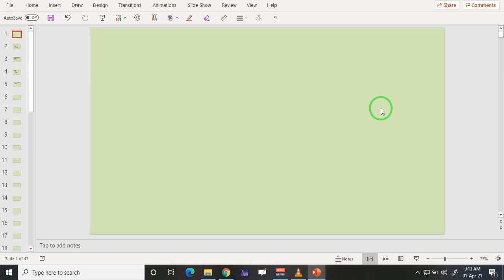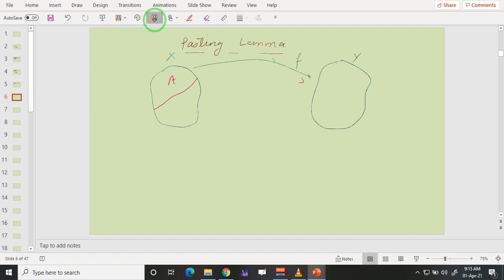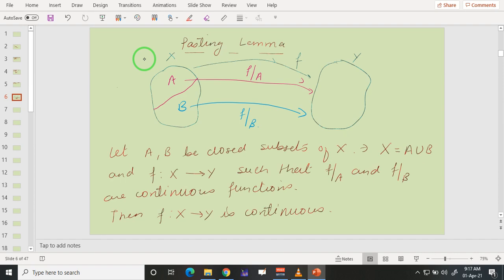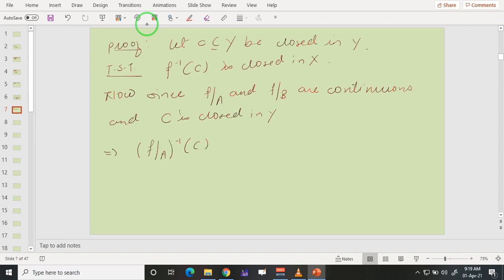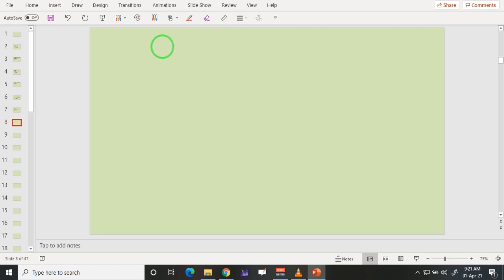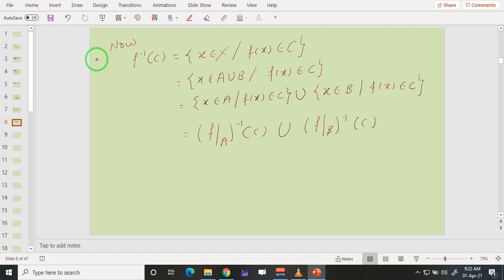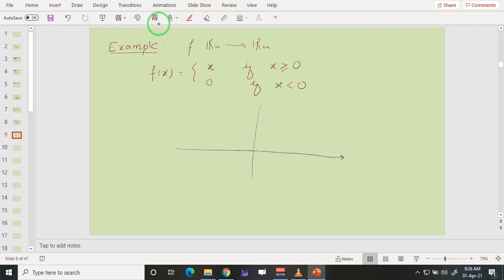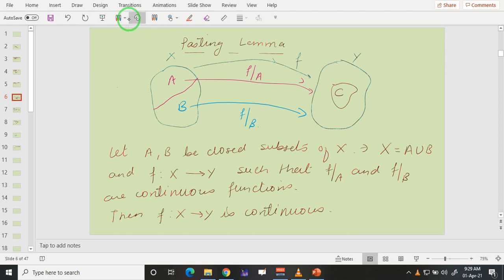#26 Topology || Pasting Lemma